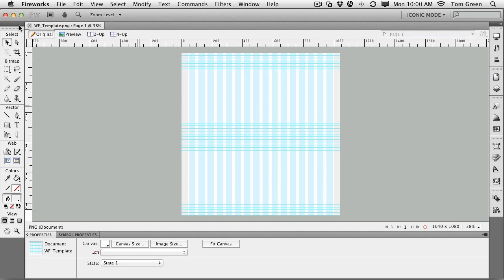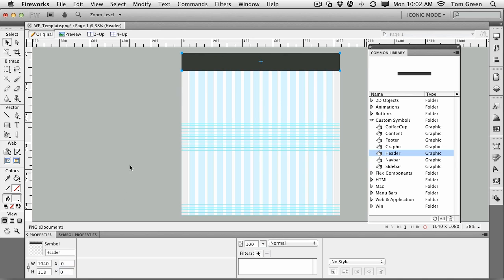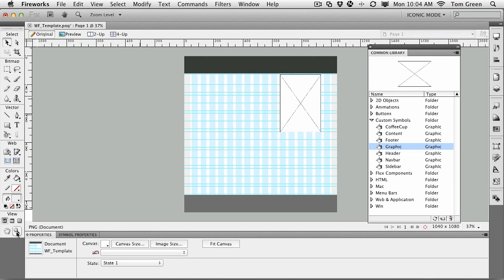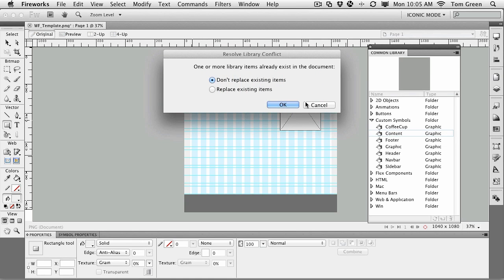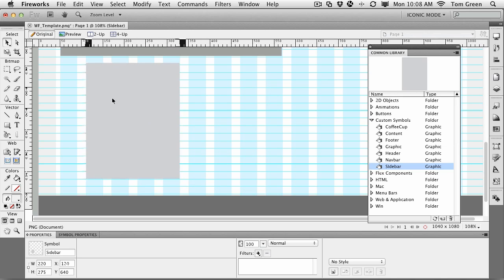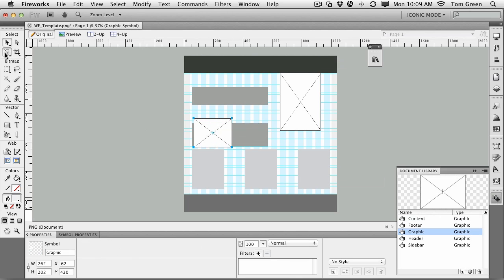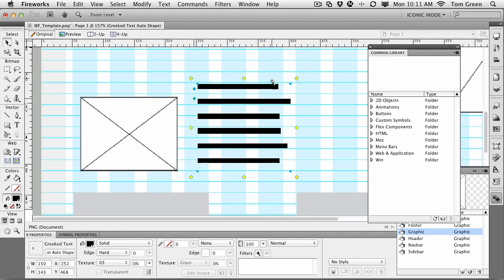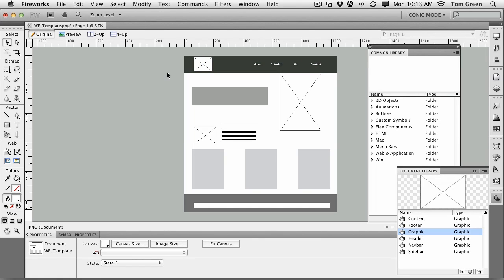Fireworks CS5: Building a wireframe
It's time to put your wireframing knowledge to work. In this project you will create the wireframe for the sketch presented at the start of this chapter.